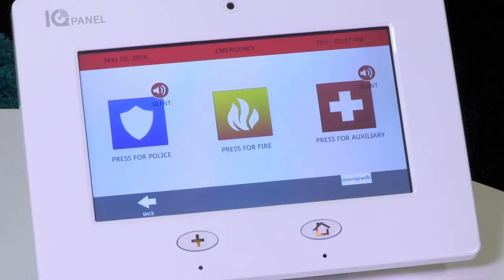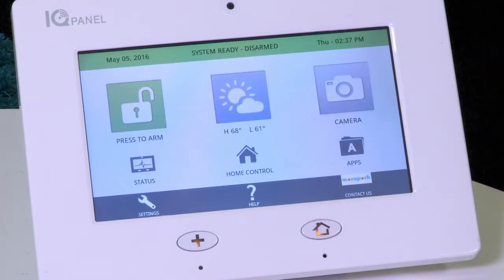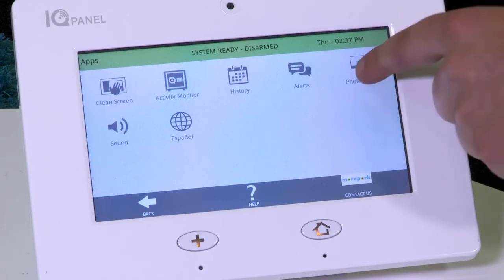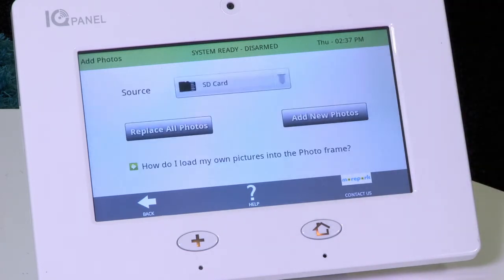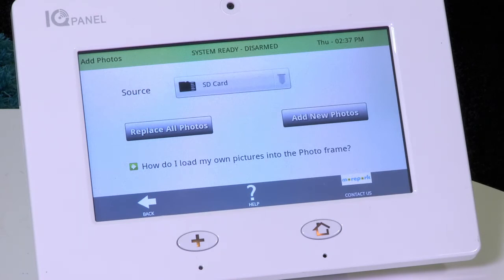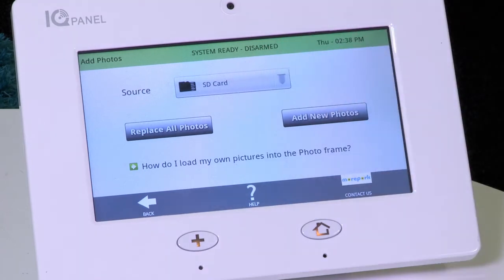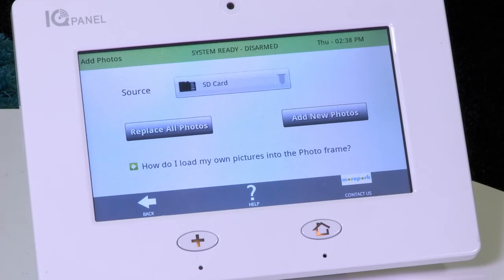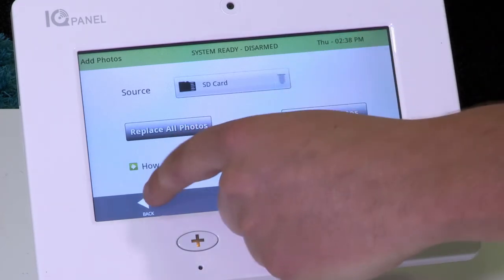How to add photos to your Morepork control panel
Watch Justin from Morepork show you how to add photos to your control panel screensaver.